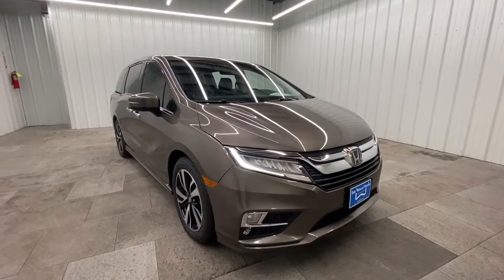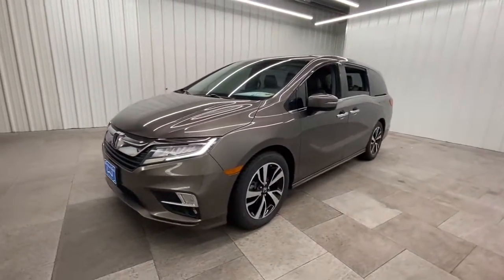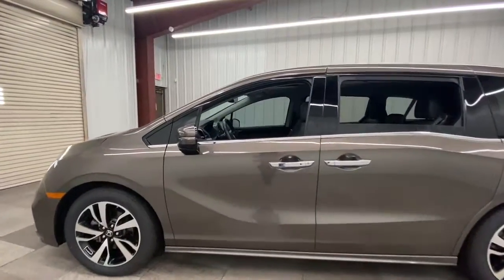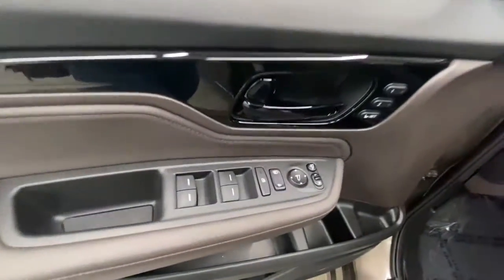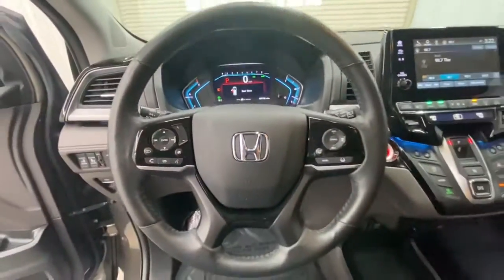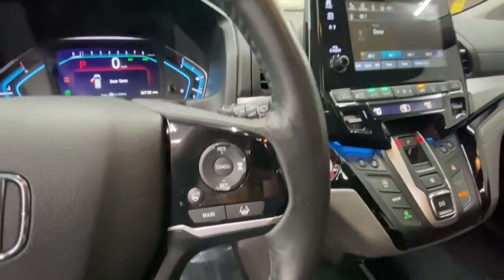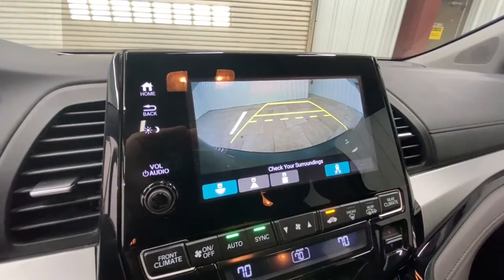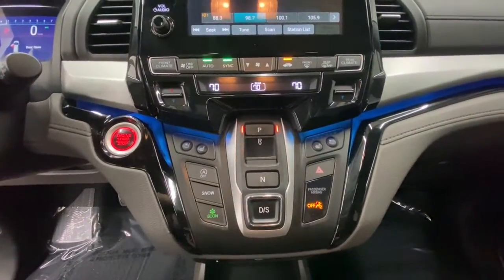2019 Honda Odyssey Springfield, Nixa, Ozark, Republic, Branson, MO P9690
BRONZE Used 2019 Honda Odyssey available in Springfield, Missouri at Don Wessel Honda. Servicing the Nixa, Ozark, Republic, Branson, MO area.